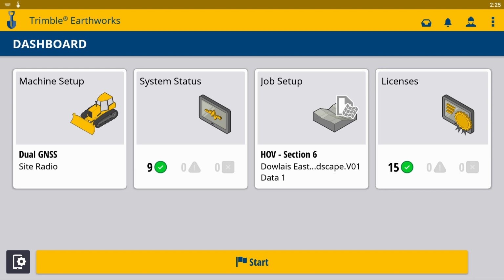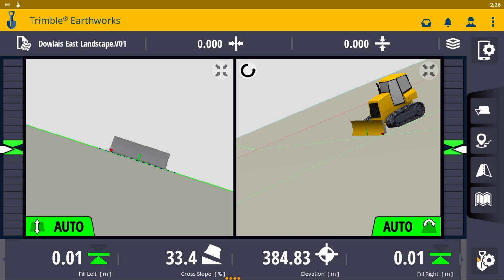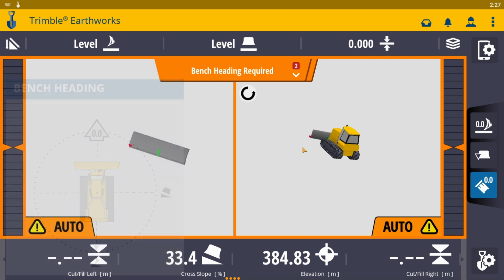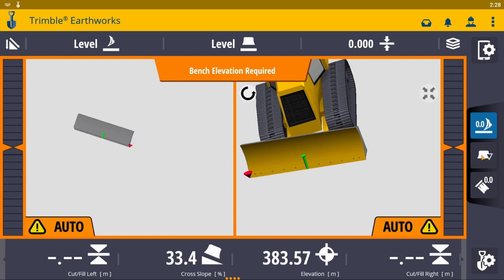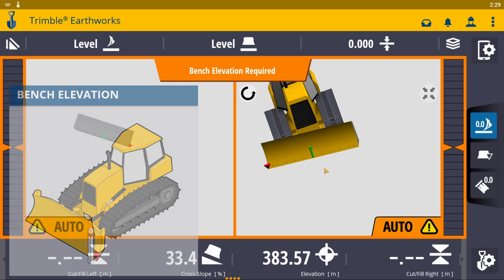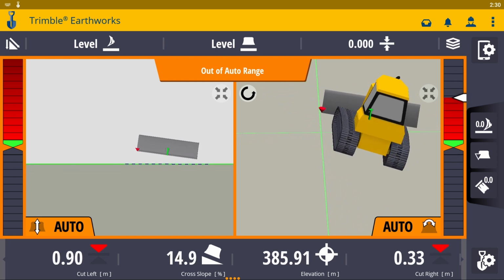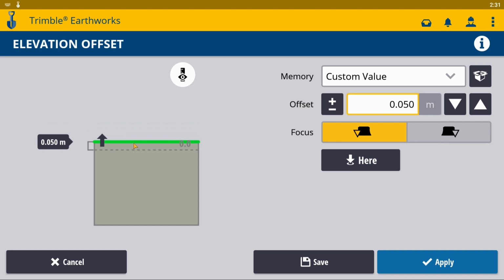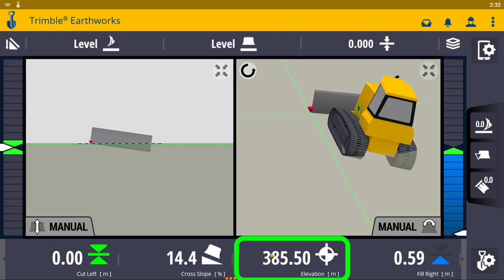3DMC Training - Bench Elevation and Grade a Flat Pad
This video we show you have to bench to a reference elevation and use the evelation to grade at a flat level.
00:00 - Start
00:08 - Intro
00:31 - Design Model - Standard Operation
01:11 - Depth and Slope Mode Setup
02:37 - Bench to a Known Elevation
04:52 - Applying a Vertical Offset to the Pad